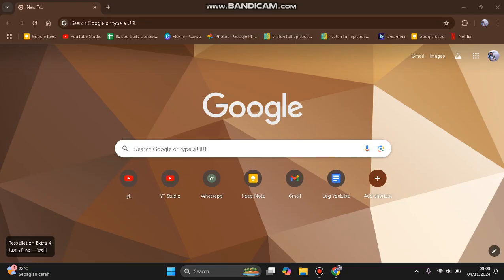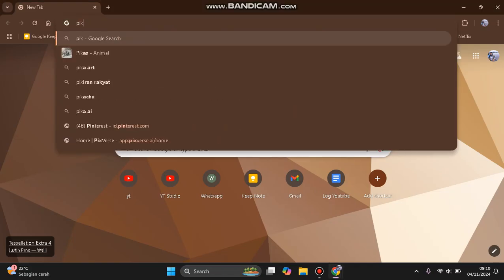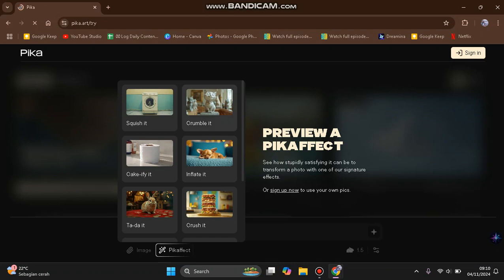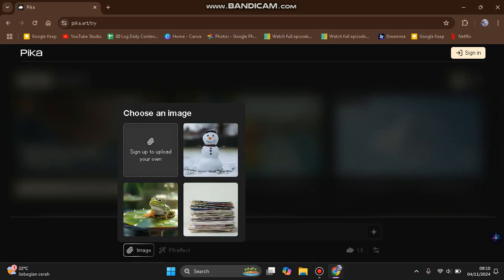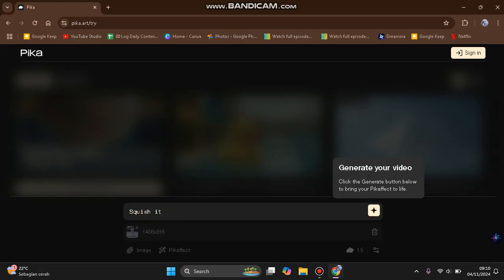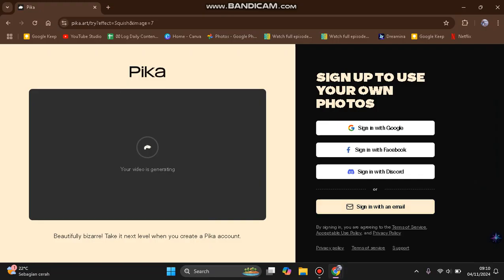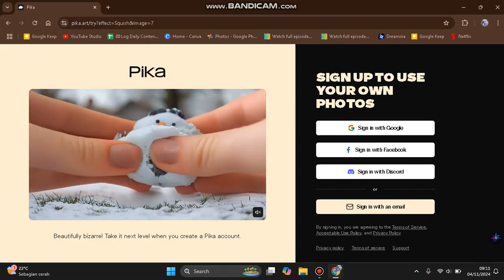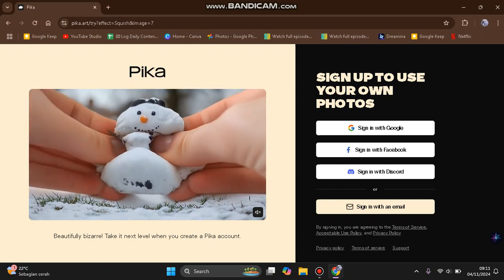Transform Yourself into a Squishy: Fun Photo Effect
Want to join the latest internet trend and turn yourself into a squishy, squishy character? In this fun and easy-to-follow tutorial, I'll show you how to create your own adorable squishy self-portrait